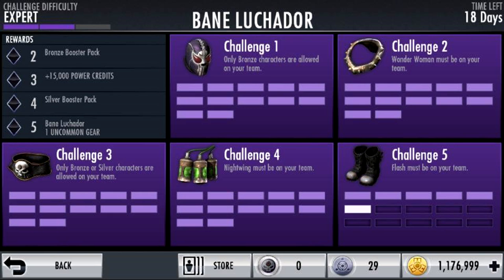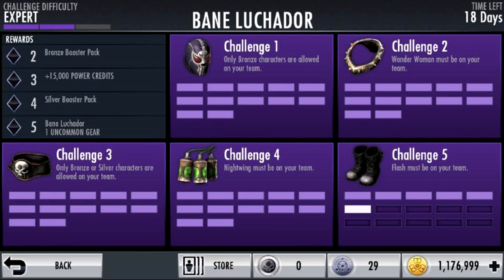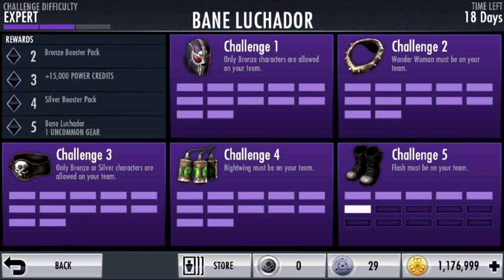Upcoming Challenge Luchador Bane Heads Up! | Injustice iOS